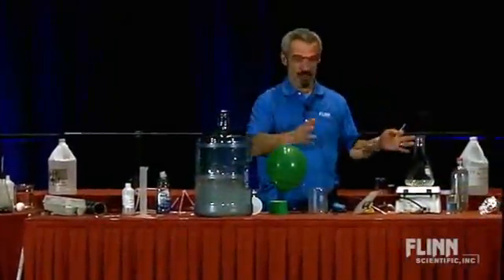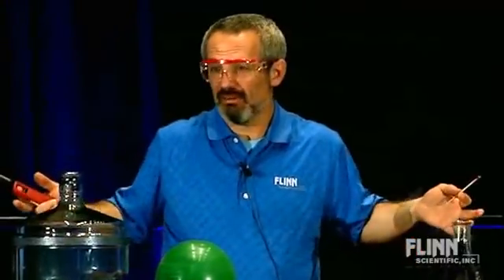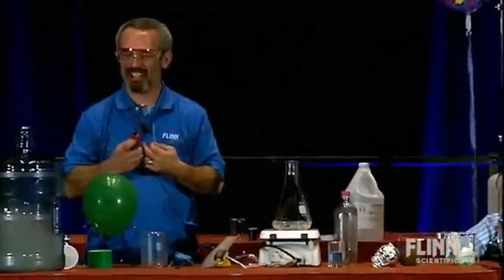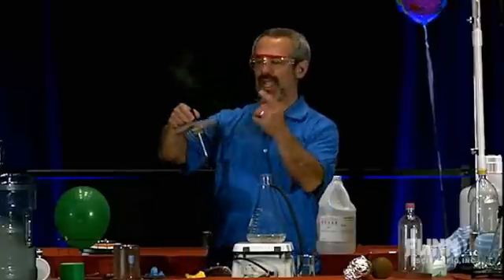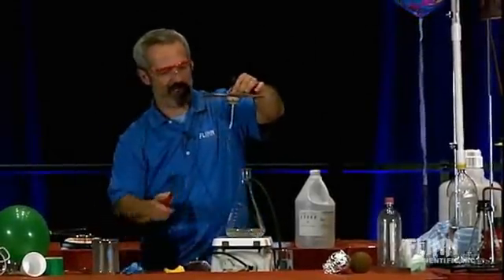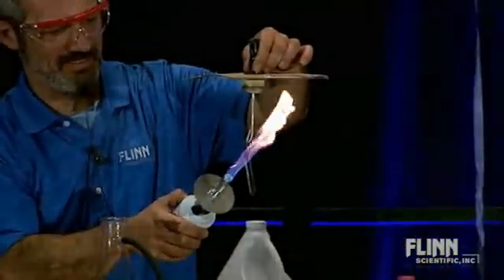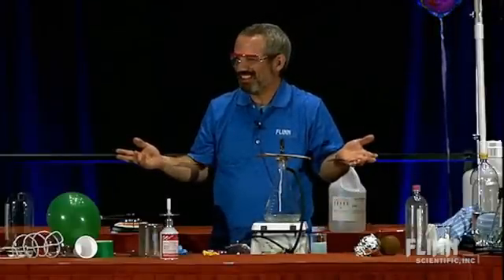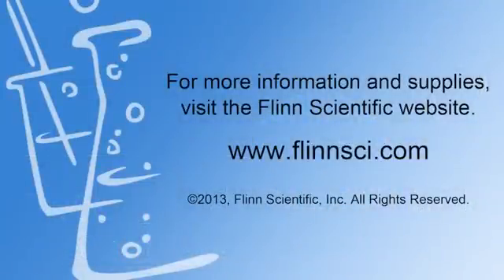Burning Magnesium in Steam | Morning of Chemistry 2013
Oxygen, as everyone knows, allows things to burn, or, as a chemist would say, oxygen ""supports"" combustion. Most people know that it is the oxygen in the air that allows substances like wood or wax to burn, and air is only about 21% oxygen. Water, on the other hand, is generally considered a good substance for putting our fire. But why? After all, atom for atom, water is 33% oxy- gen (and 88% oxygen by mass). So why do substances not burn readily in water? Could it be that it's because water is cold and thus slows the reaction down to a halt. This might play a minor role, but a wood or wax fire will be extinguished even if placed in an atmosphere of hot steam. The main reason why water won't allow things to burn is that the oxygen in water is not available for the reaction. It is already ""spoken for"" as it were, for it is bonded quite securely to a couple of hydrogen atoms. But... what if the mate- rial you were trying to burn had a stronger affinity for oxygen than hydrogen did? That is, what if the material had a greater reduc- tion potential? Would such a material be able to burn in an atmosphere of steam as well as it does in air—perhaps even better given the higher oxygen content of steam coupled with the higher temperature?